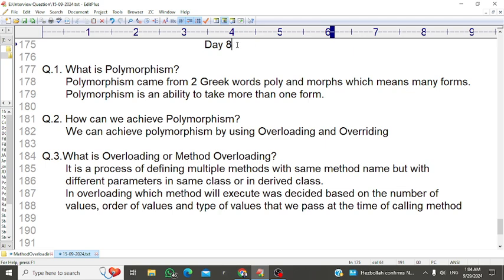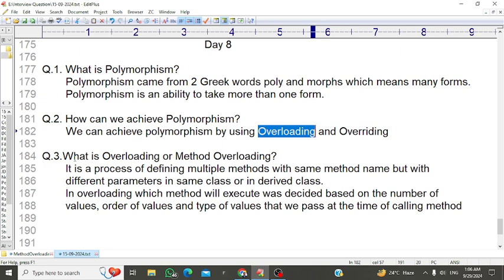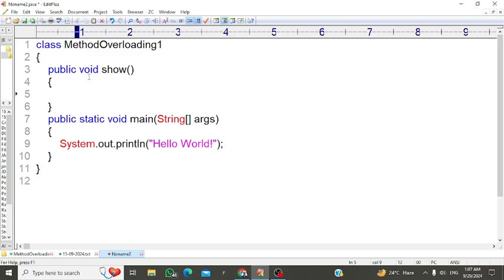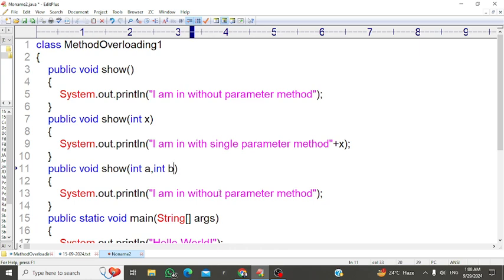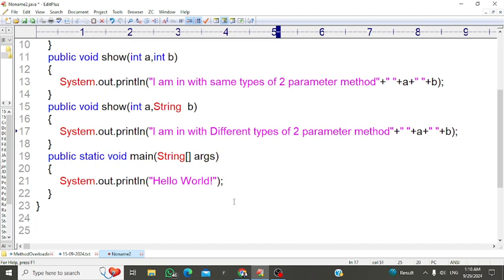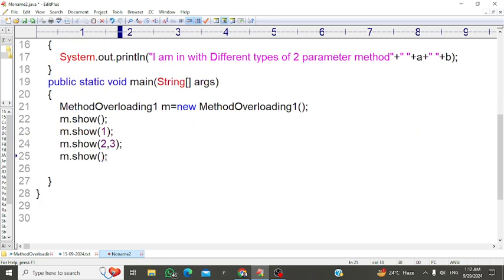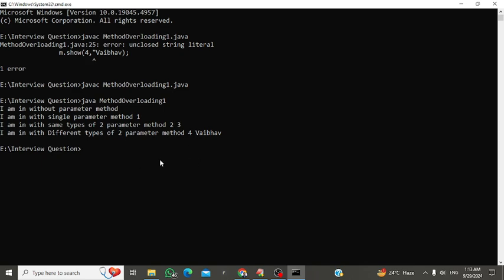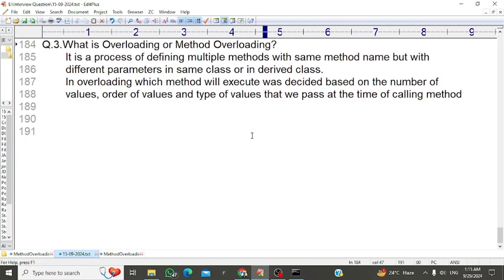8. What is Polymorphism? || What is Overloading or Method Overloading? || EXAMPLE.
"Welcome to @i.e.Vaibhavtech   In this video, we explore the 8. What is Polymorphism? What is Overloading or Method Overloading?  With Example.
In this video, we see polymorphism and method overloading.

CORE JAVA INTERVIEW QUESTION
   • CORE JAVA INTERVIEW QUESTIONS